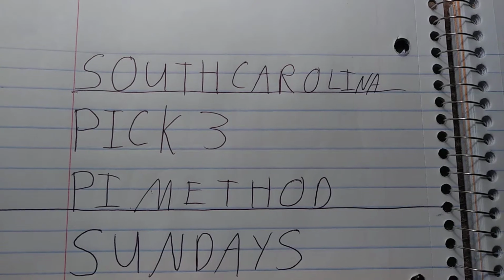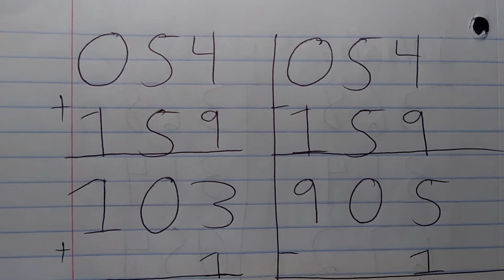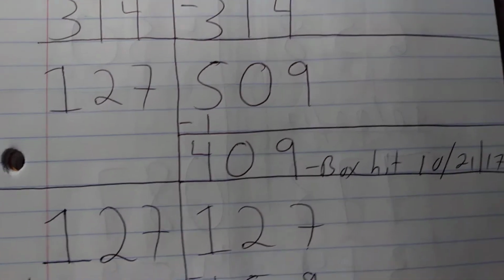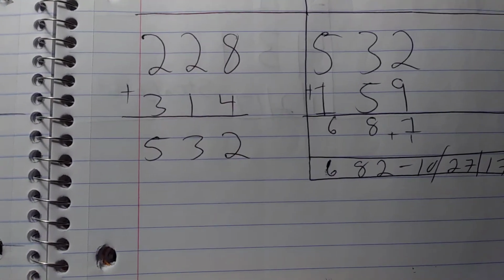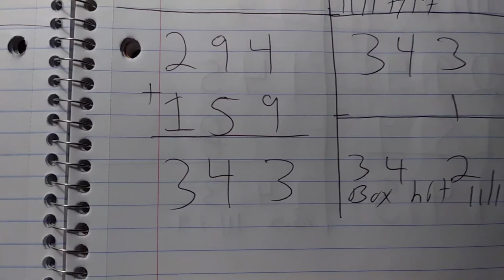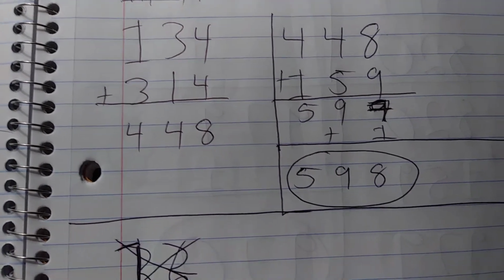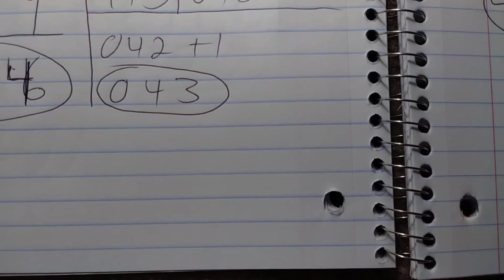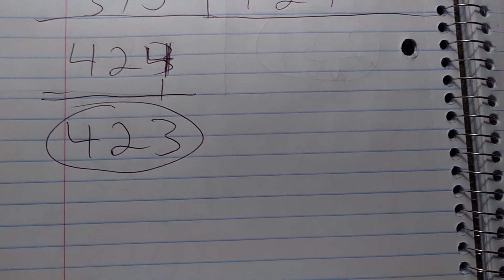Testing pick 3 pi method variations-South Carolina example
In this video, I am showing a pick 3 pi method workout for the South Carolina pick 3..